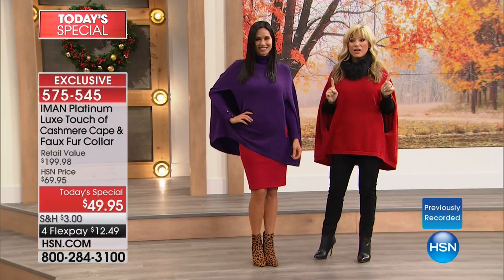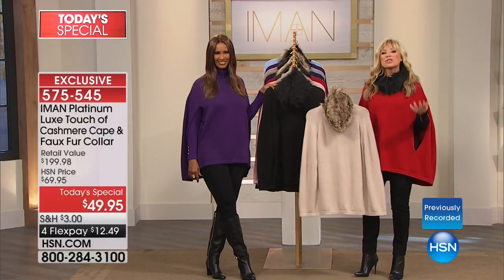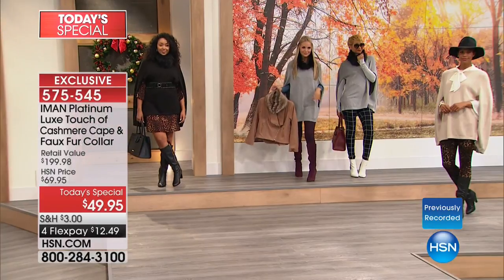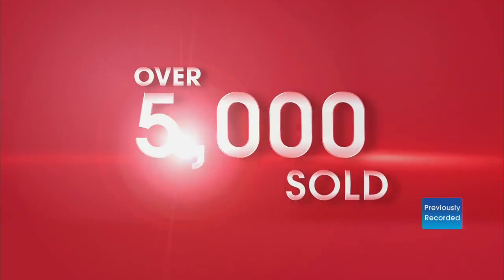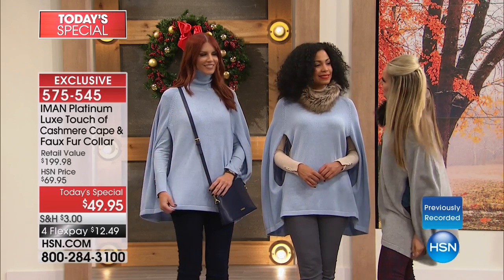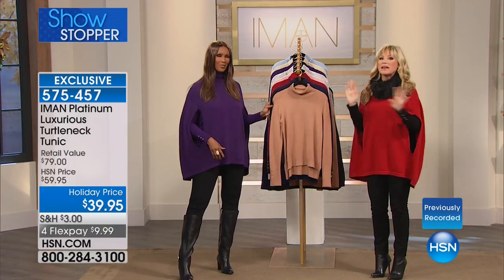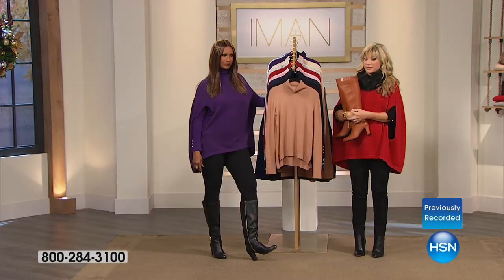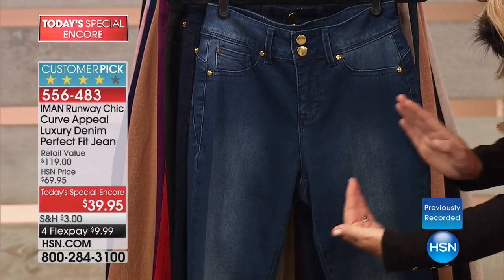HSN | IMAN Platinum Collection 10.28.2017 - 06 AM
Fashions from celebrity and supermodel Iman